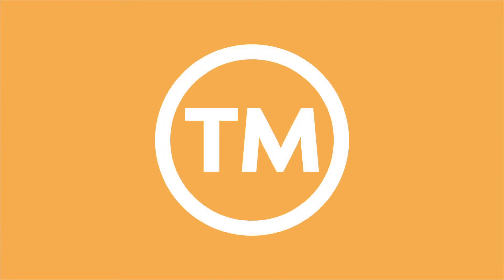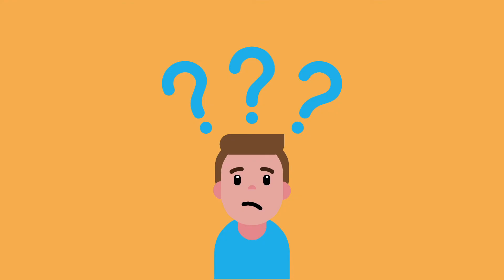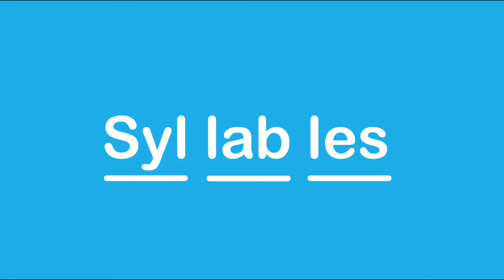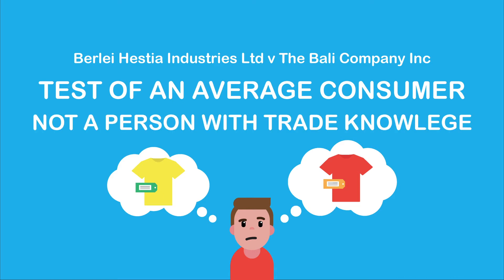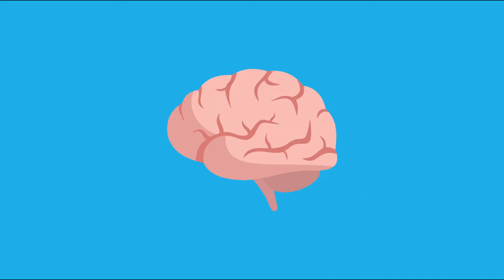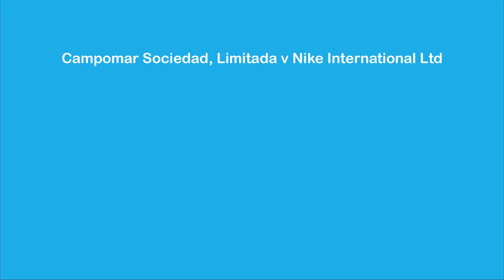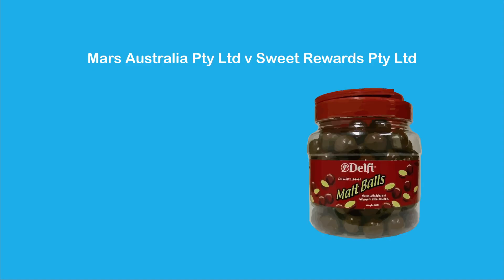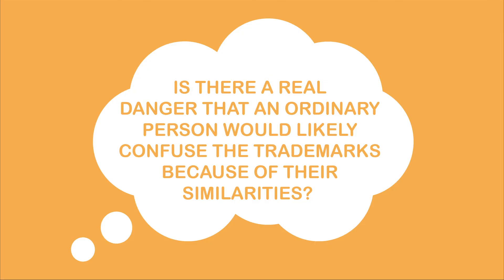A Quick Guide to the Test of Deceptive Similarity (Final)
LLB344 Teach the Class Video

Written, illustrated and created by Kristina Vang